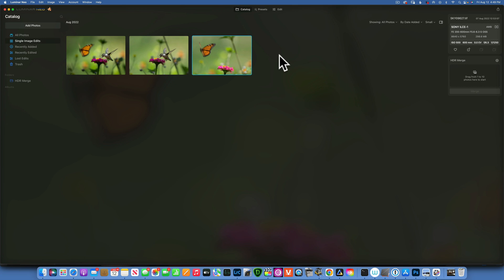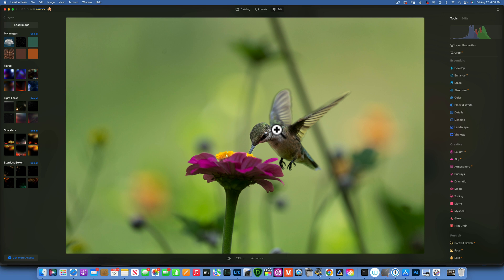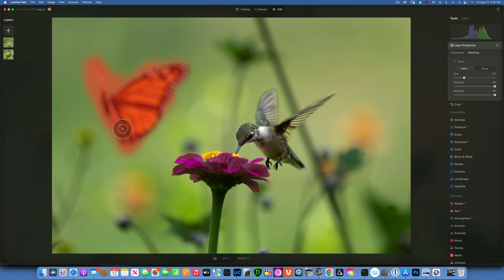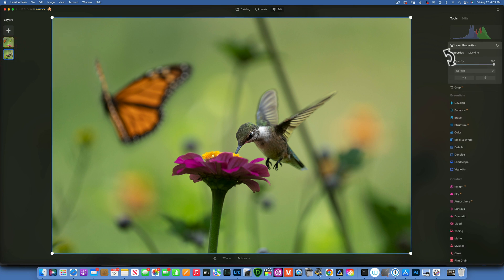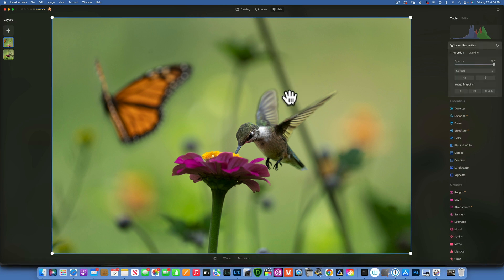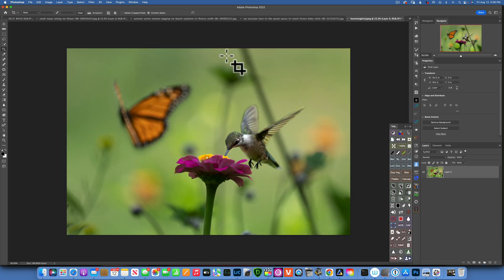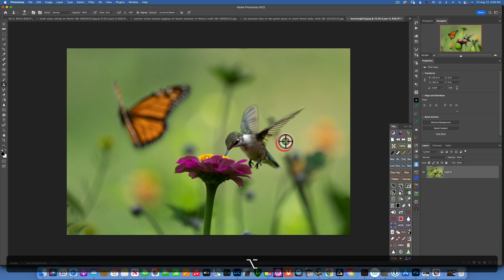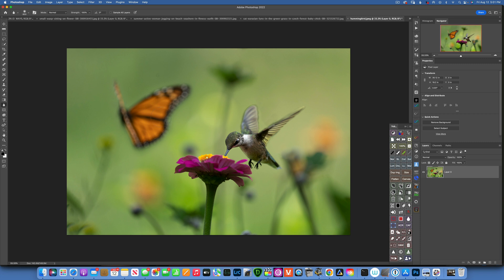Luminar Neo. Compositing made easy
In this Luminar neo tutorial will blend two images together to create a composite.